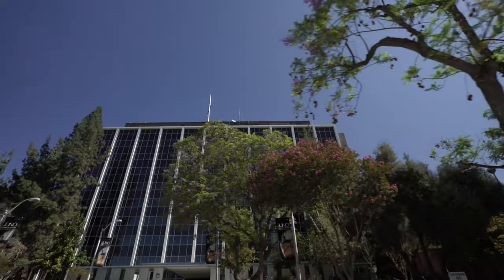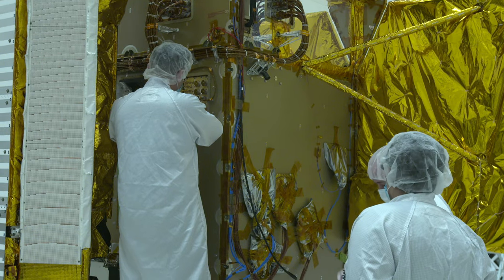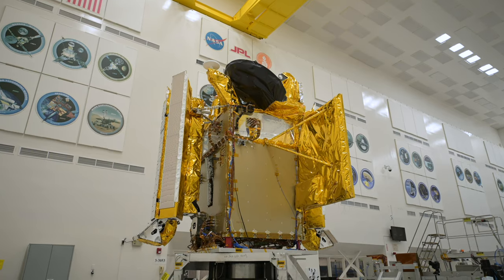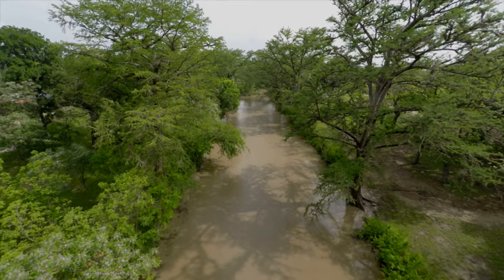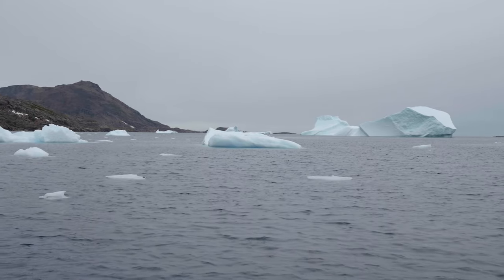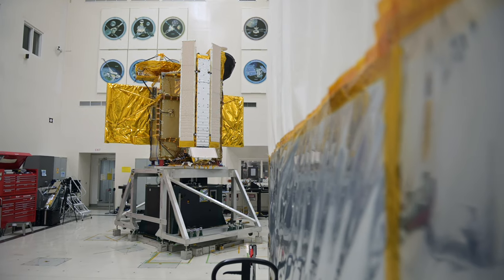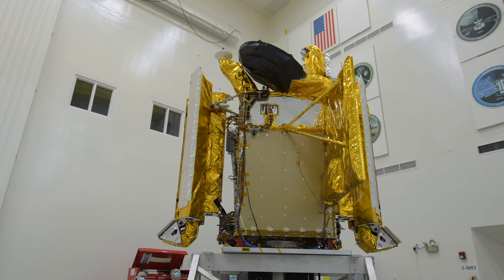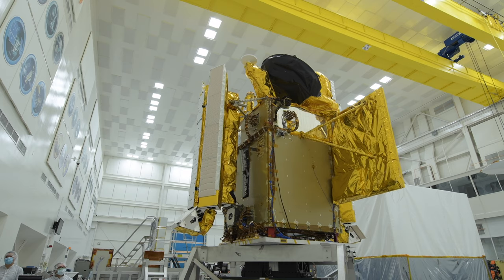Water-Monitoring Satellite Moves Closer to Launch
The Surface Water and Ocean Topography mission (SWOT) will help scientists monitor Earth’s ocean, as well as the amount of freshwater in its lakes and rivers when it launches in late 2022.

After engineers put together the spacecraft's payload of scientific instruments at NASA's Jet Propulsion Laboratory in Southern California, the satellite now moves to Cannes, France, to complete integration before it will be launched in late 2022. Project manager Parag Vaze explains.

SWOT is a collaboration between NASA and the French space agency Centre National d’Etudes Spatial (CNES), with contributions from the Canadian Space Agency (CSA) and United Kingdom Space Agency (UKSA).

Credit:  NASA/JPL-Caltech